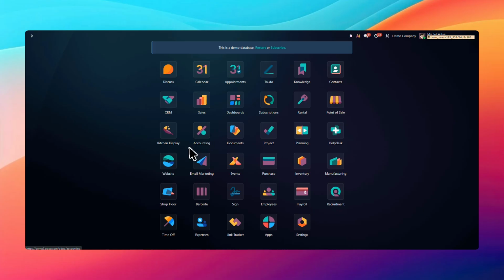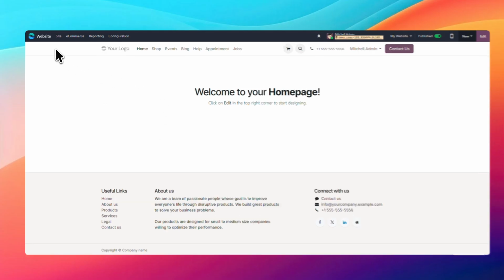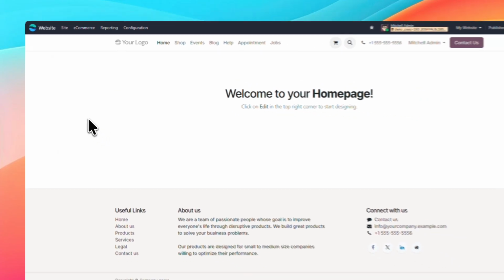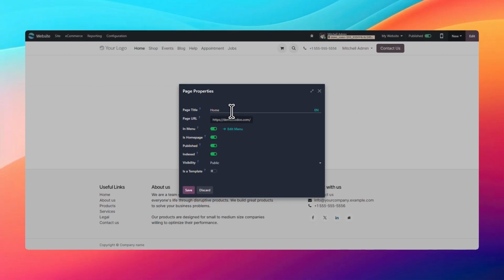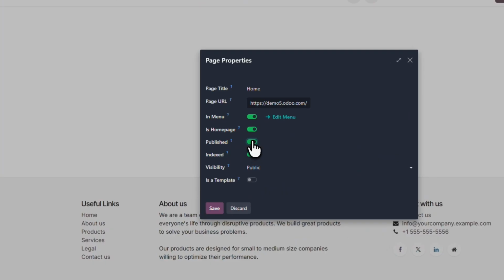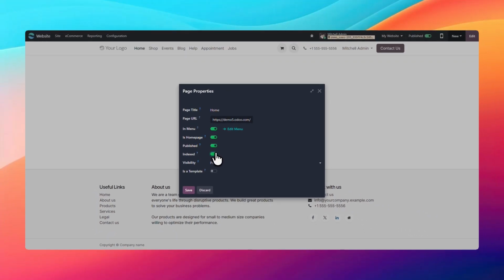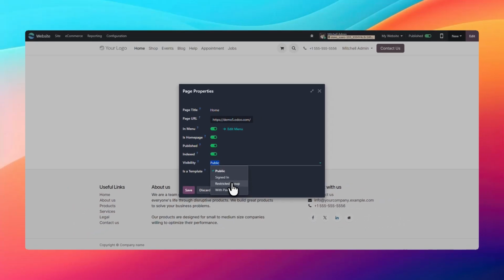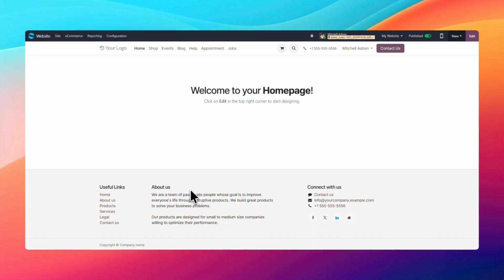How to Edit Page Properties in Odoo (Step-by-Step Guide)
Here’s how to edit page properties in Odoo step by step.

In this quick tutorial, you’ll learn how to modify page properties using Odoo Website Builder. This guide covers changing the page title, URL, SEO settings, visibility, publishing options, page permissions, and metadata to improve your website's organization and search engine performance.

• Edit page properties in Odoo
• Change page titles and URLs
• Update SEO settings
• Modify page visibility
• Configure page access permissions
• Improve search engine optimization

• Page title
• URL (slug)
• Meta title and description
• Page visibility and publishing status
• Navigation settings
• Search engine indexing options

• Page Properties Editor
• SEO Optimization Tools
• Website Page Manager
• URL Management
• Website Publishing Controls

⚠️ Important Note

The available page properties depend on your Odoo version and installed modules. Some advanced options, such as custom metadata, canonical URLs, or developer settings, may require Developer Mode or additional website customization.